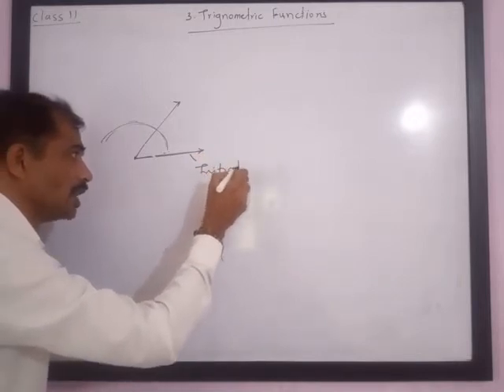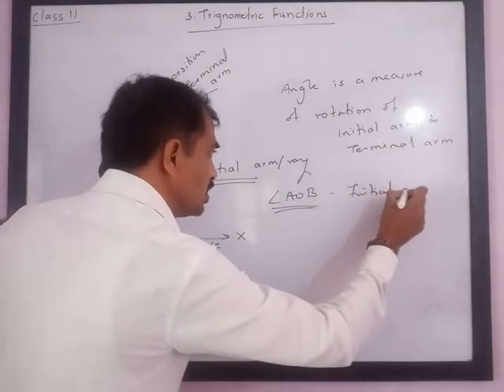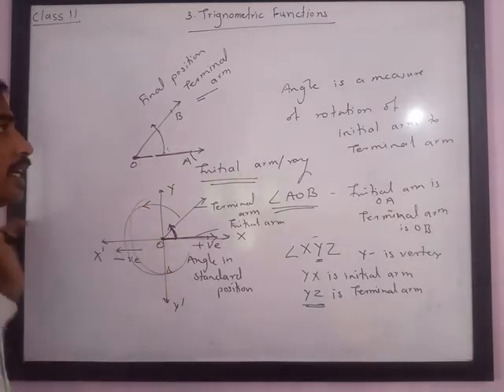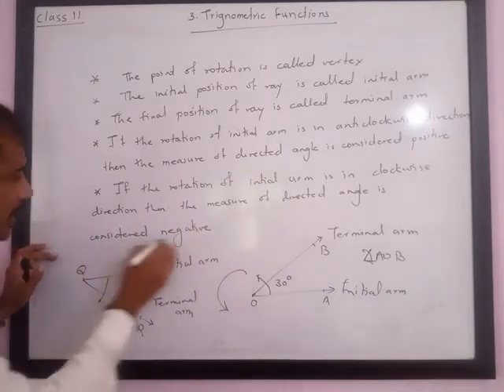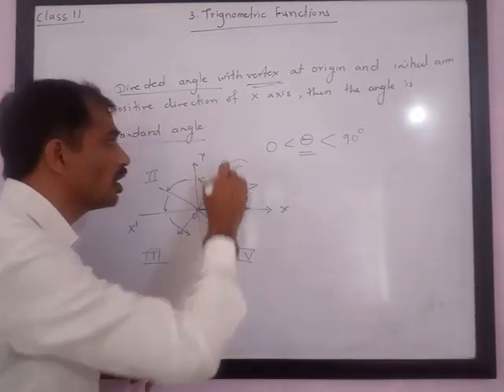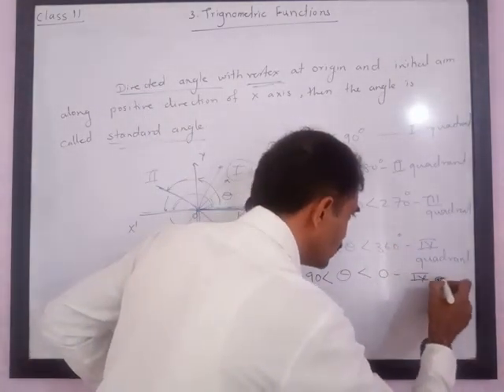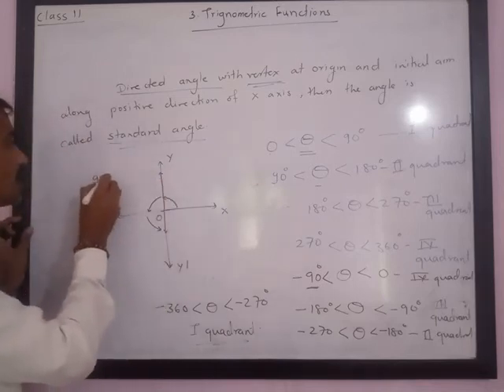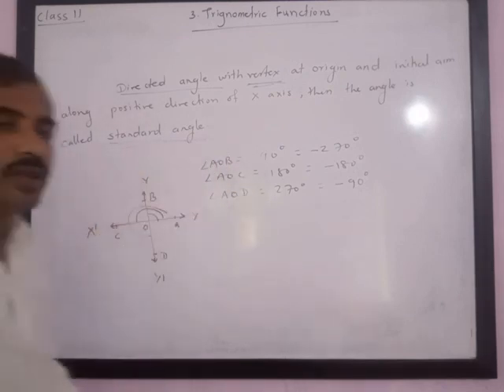Class 11. Trigonometric Functions. Introduction.